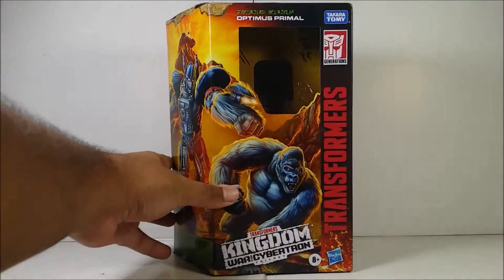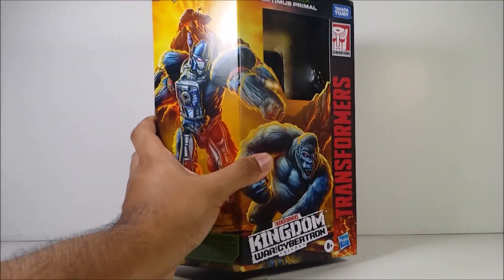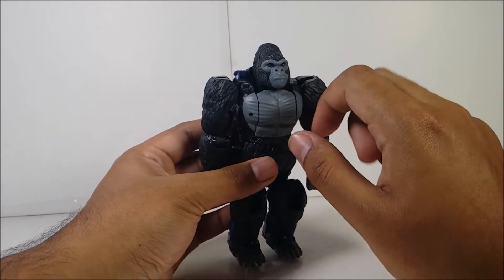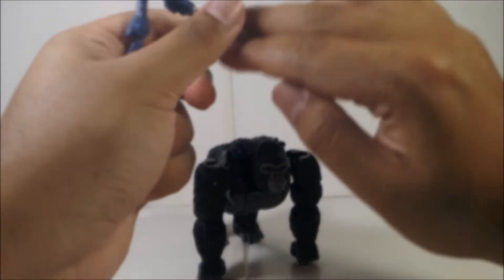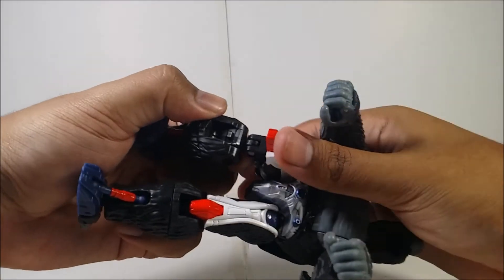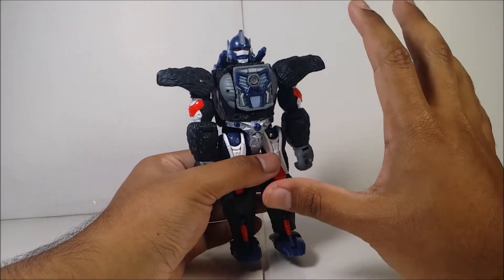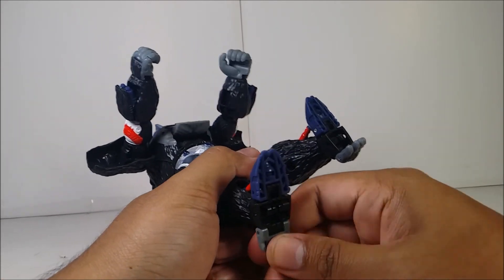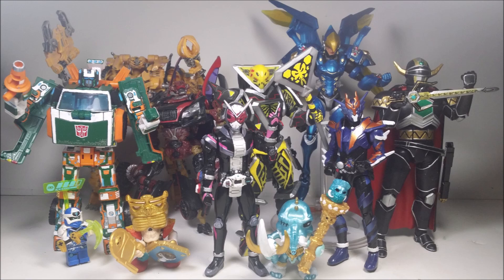Transformers War for Cybertron Kingdom Trilogy WFC-K8 Voyager class Optimus Primal review!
Timestamp:
Intro: 0:00
Looking over the beast mode: 3:38
Transformation: 8:23
Looking over the robot mode: 11:33
Final result: 15:39
Outro: 16:19

Origin: RuubenSoto66610